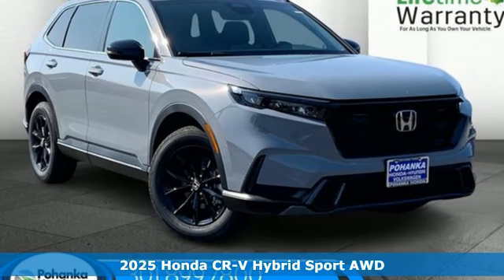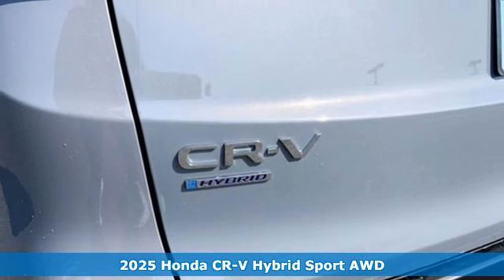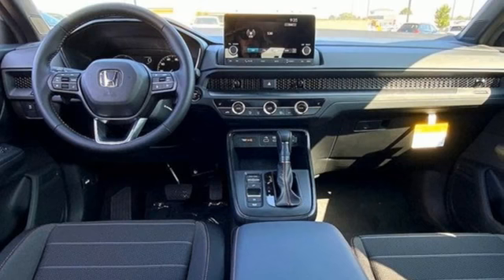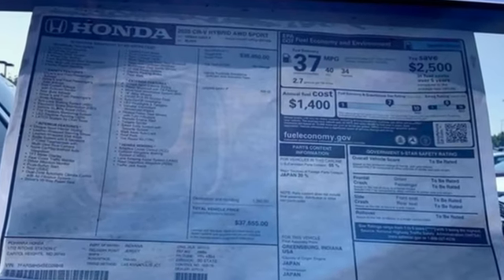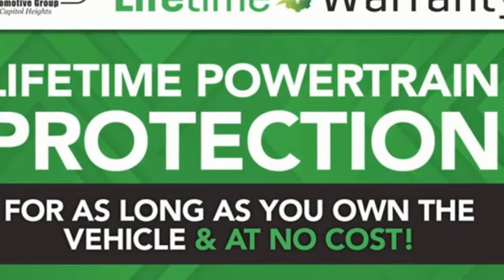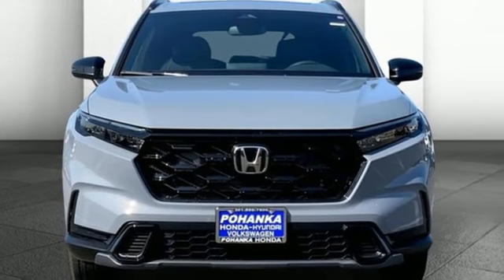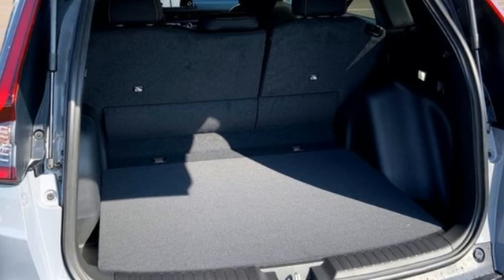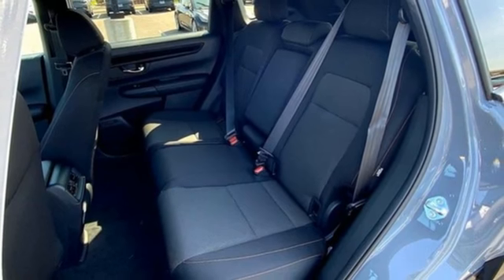New 2025 Honda CR-V Hybrid Washington DC Honda Dealer, MD HSE028848 - SOLD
Year: 2025
Make: Honda
Model: CR-V Hybrid
Trim: Sport
Engine: 4 2.0 L
Transmission: Variable
Color: Urban Gray Pearl
Interior: Black
Stock #: HSE028848
VIN: 7FARS6H54SE028848

Address:
1772 Ritchie Station Court Capitol Heights